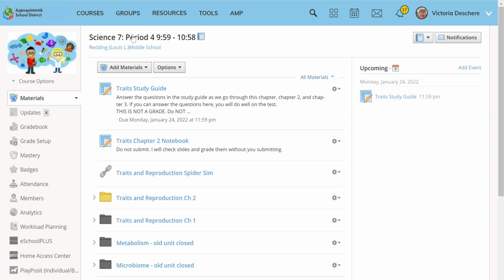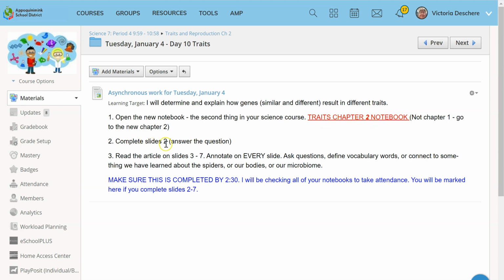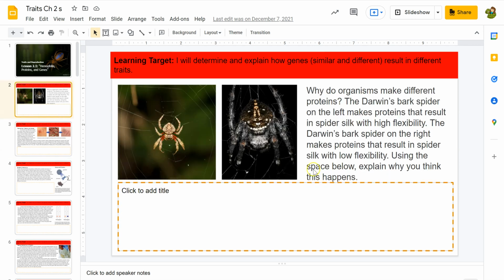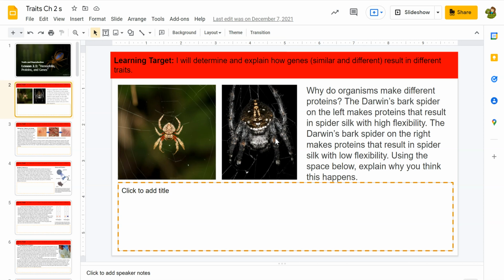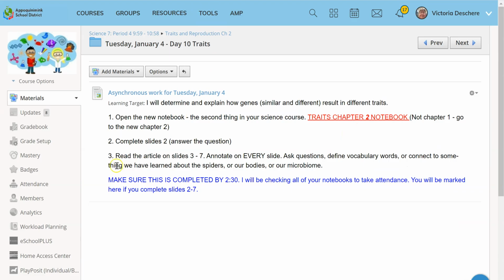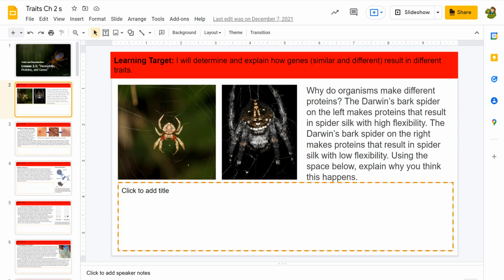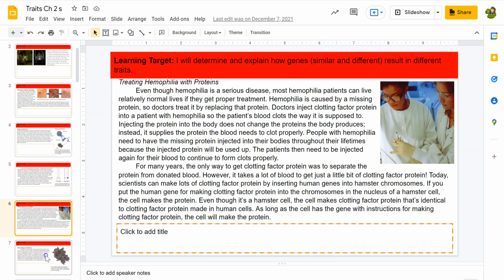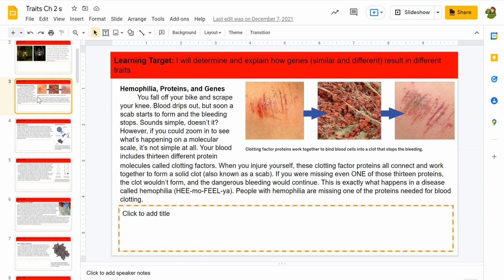Work for Tuesday, January 4th